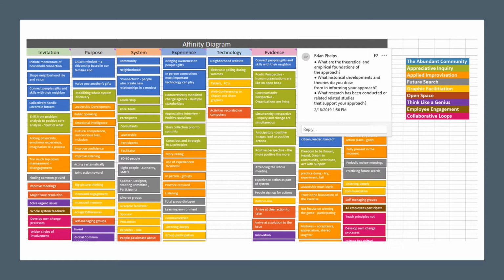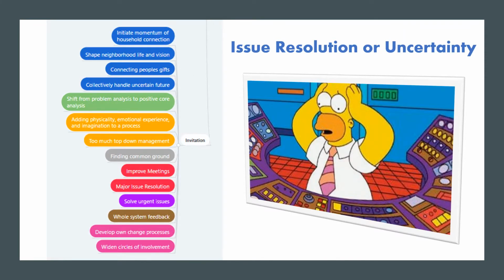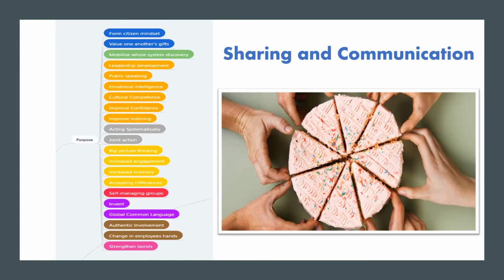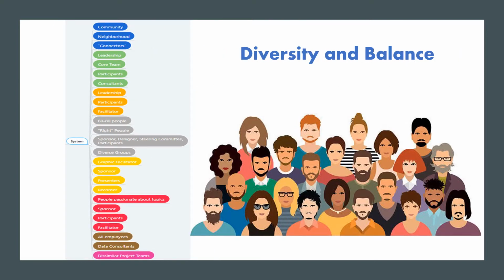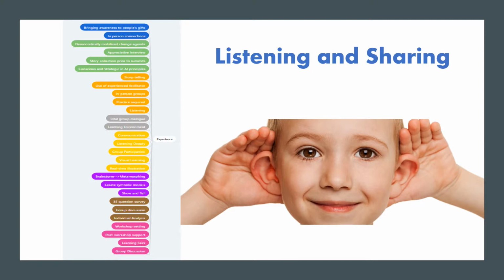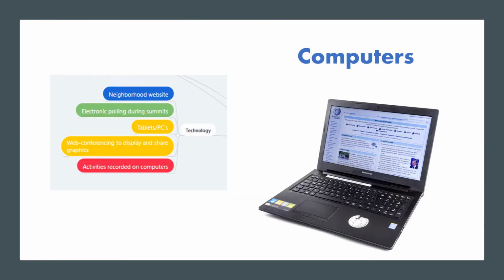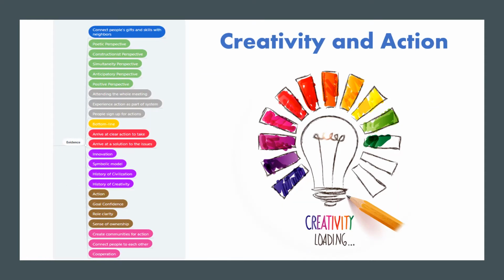Phelps Method Mind Map Presentation 030419